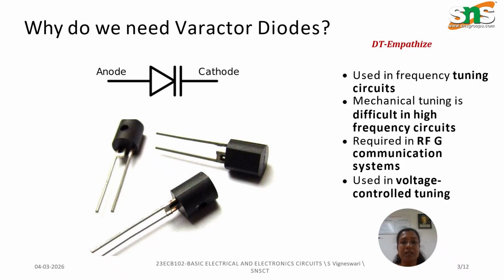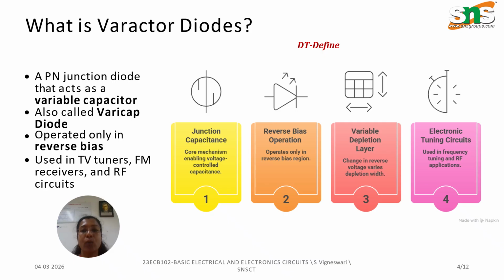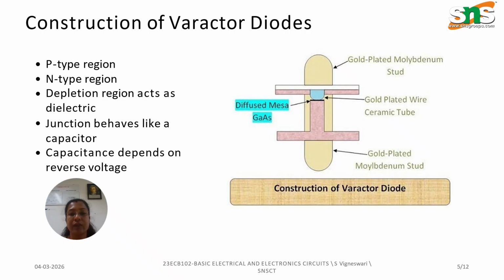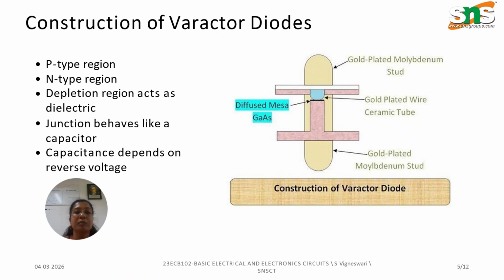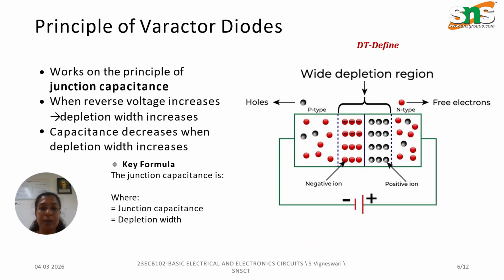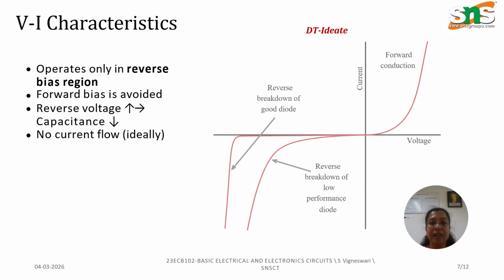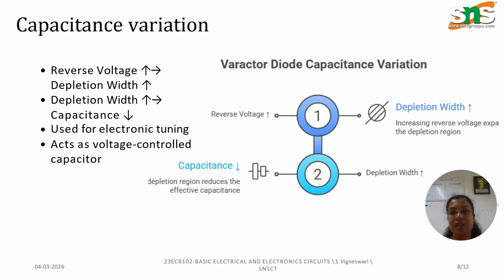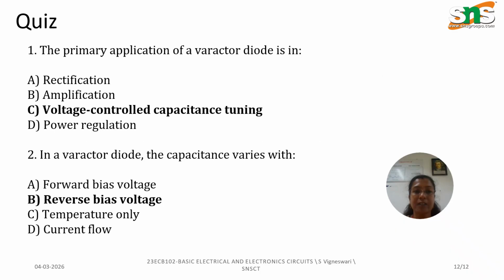Varactor Diode | 23ECB301 BEEC | SNS INSTITUTIONS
In this lecture video, the concept of the varactor diode is explained in a simple and clear manner. The video covers its working principle, where the diode operates as a voltage-controlled capacitor, along with its characteristics and circuit symbol. It also highlights key applications such as tuning circuits, frequency modulation, and communication systems, helping learners understand both theory and practical usage.